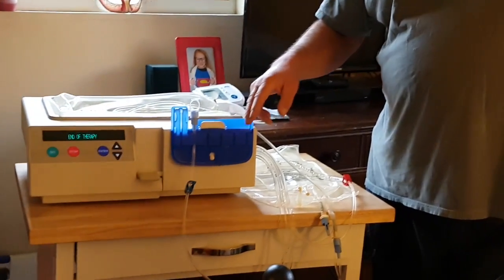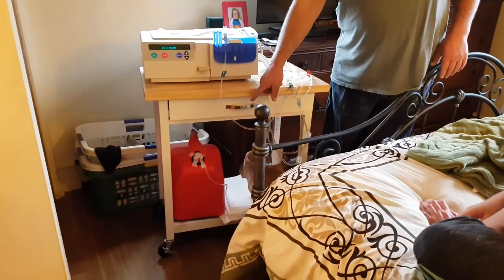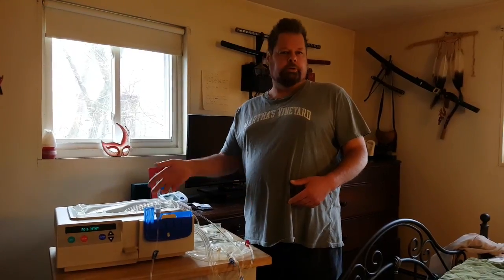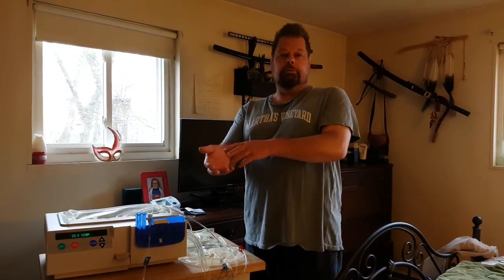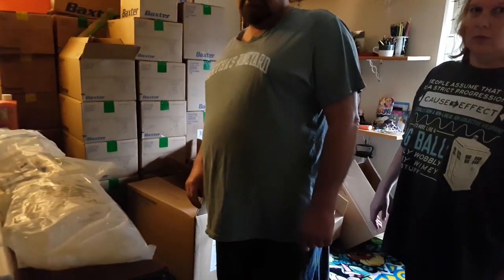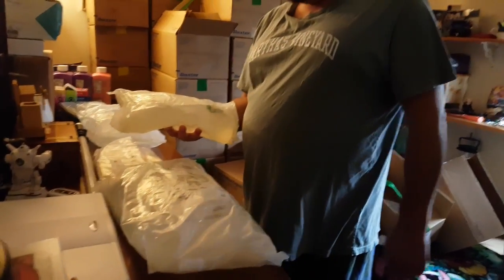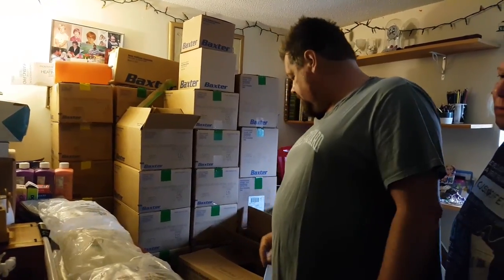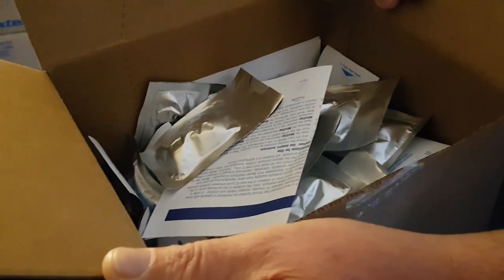How home kidney dialysis works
Bill Blocher of Ayer does peritoneal dialysis each night while he waits for a kidney transplant.